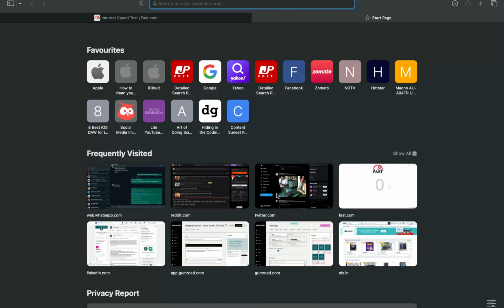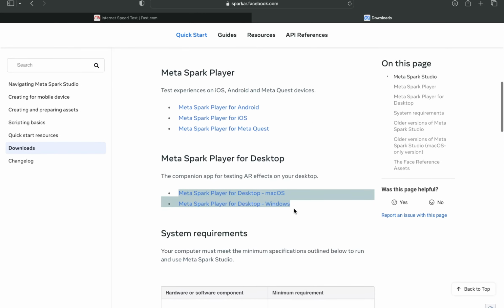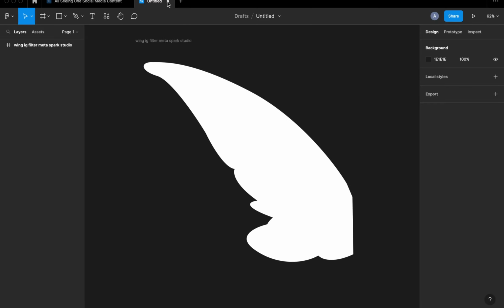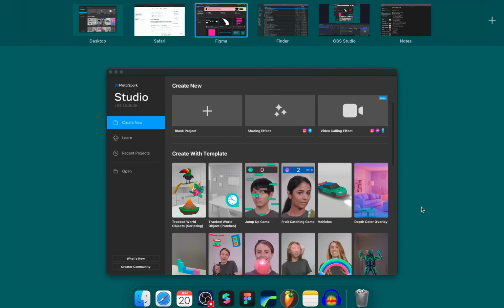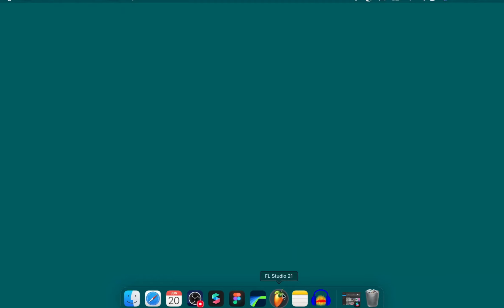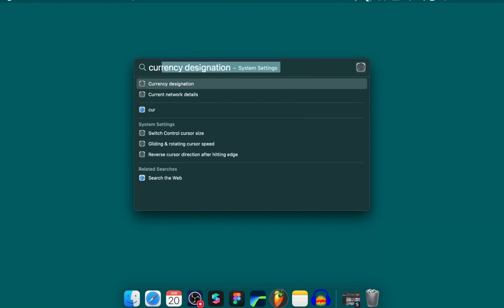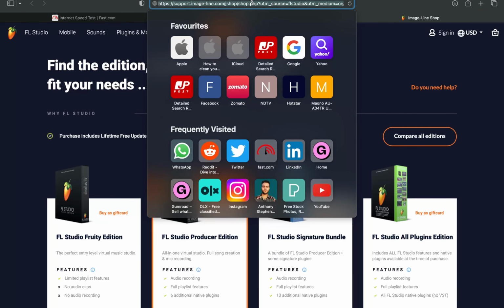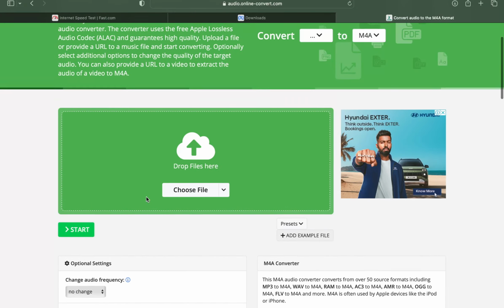My Stack for Creating Custom Instagram Filters | Meta Spark Studio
Here's my $0 per month stack for creating custom Instagram filters using Meta Spark Studio and a few other free software!

If you are a new creator or an agency on a budget, then getting started with this will help you out massively!